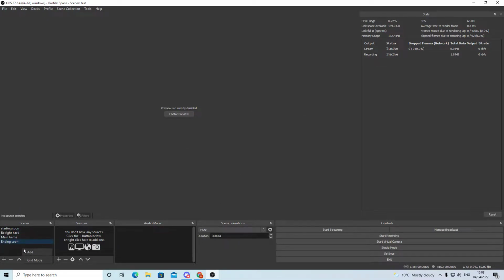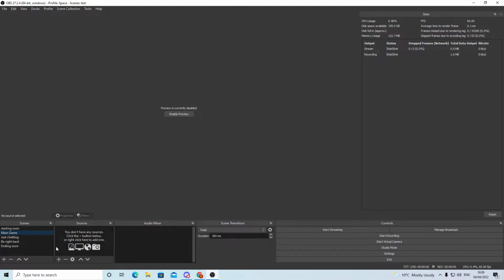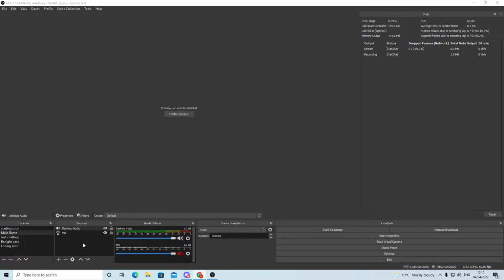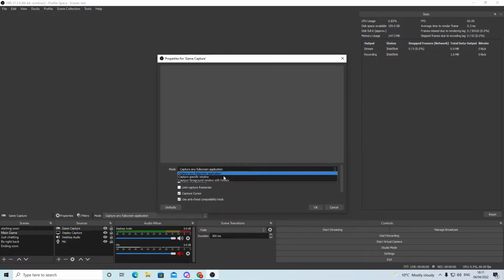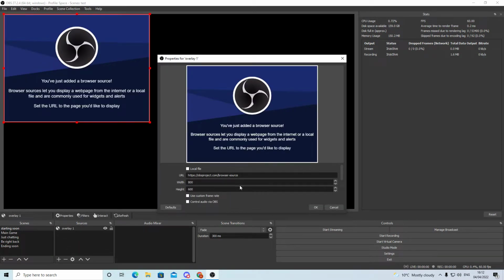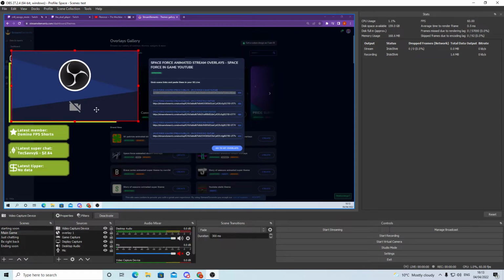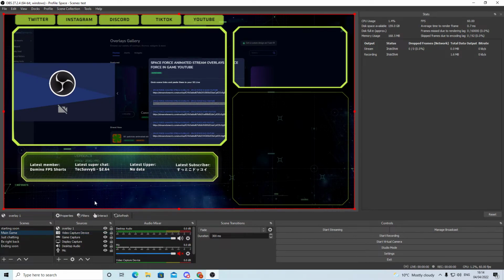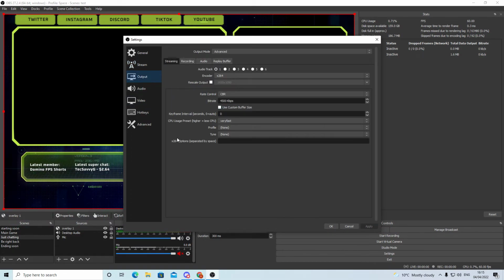OBS Studio BEGINNERS Guide 2022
OBS Stuido BEGINNERS Guide 2022

This is a beginners guide on how best to set up obs studio for live streaming.

Thank you for visiting and watching 🥰

Here my aim is to bring gameplay, clips, highlights and streamer tips and advice.

All for fun, im new to video editing and learning as we go :)

I created Content Creators Community made for creators by creators to help creators - thats alot of creativity right there feel free to join we offer free overlays, panels, profile backgrounds the works 🥰